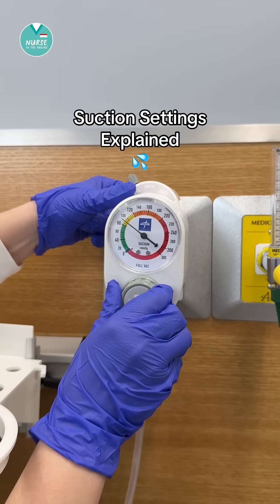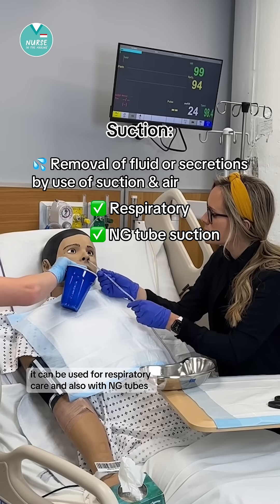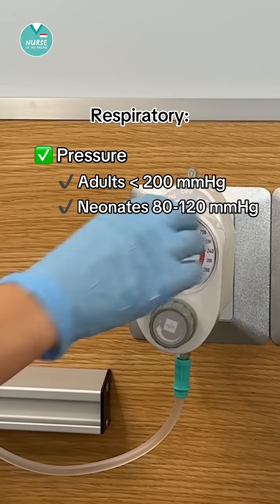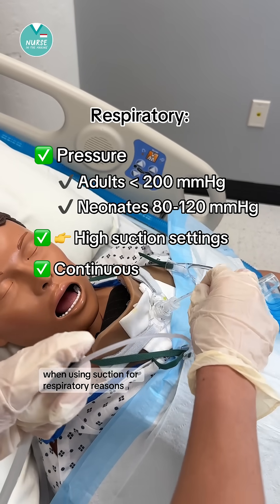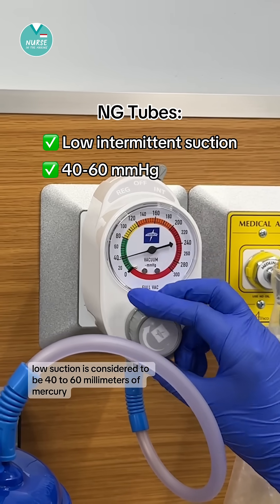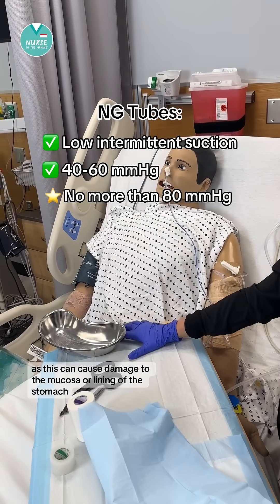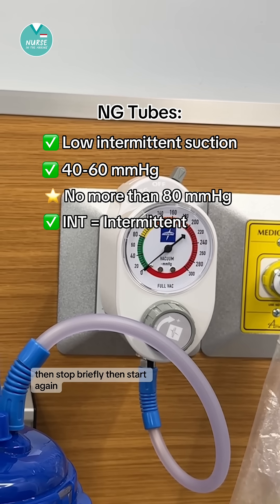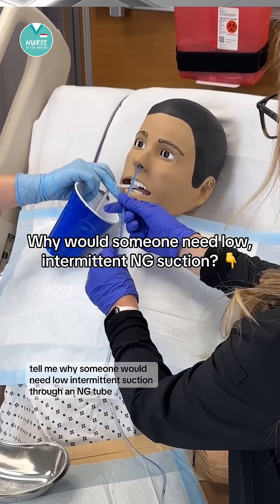💦 Suction Settings Explained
We use suction for more than one reason! We use it to clear secretions and clear upper and even lower airways. We also use suction with the GI tract.

Depending on the use, the suction settings change.
Respiratory Settings = Higher suction: Adults: less than 200 mmHg and Neonates: 80-120 mmHg
NG Tubes Settings = Lower, intermittent suction: 40-60 mmHg

Why would someone need low, intermittent suction through their NG tube? Put your answer in the comments below.